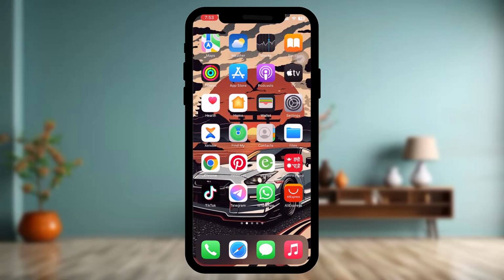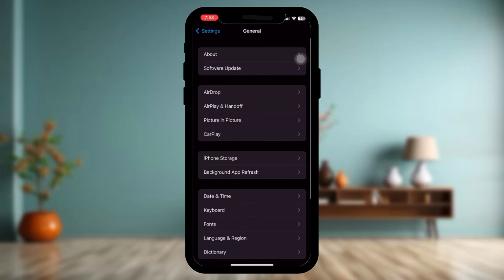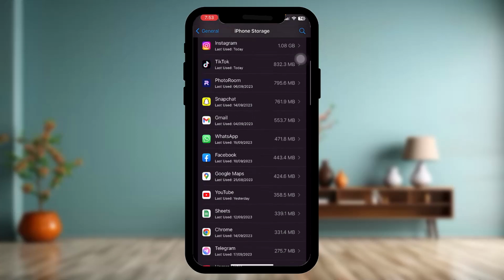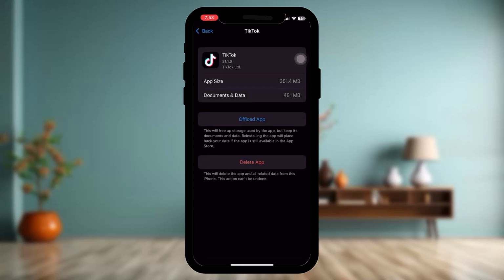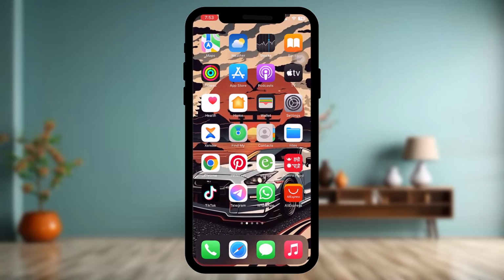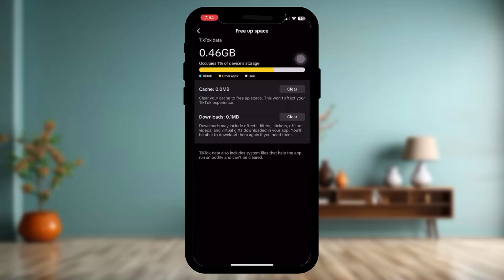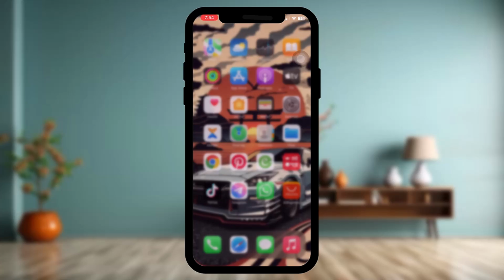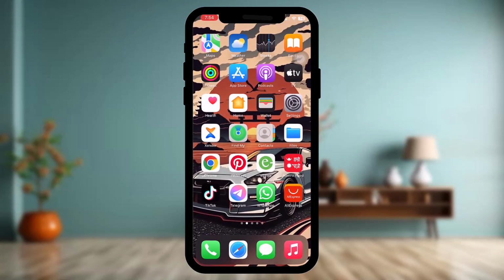How To Fix Tiktok Camera Lag !! Fix Tiktok Camera Quality !! Fix Laggy Camera on Tiktok 2023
Want to know How To  tiktok camera lagging iphone - solve  but don't know how?
This quick video will guide you to  tiktok camera lagging iphone - solve

So, in this few simple steps you can successfully  tiktok camera lagging iphone - solve

Timestamps :
00:00: INTRODUCTION
00:15: RESET THE APP
00:45: OPEN TIKTOK APP
00:57: FREE UP SPACE